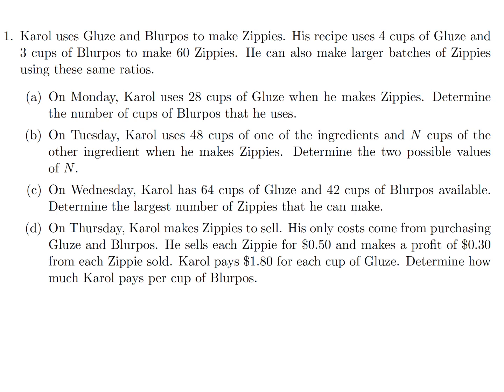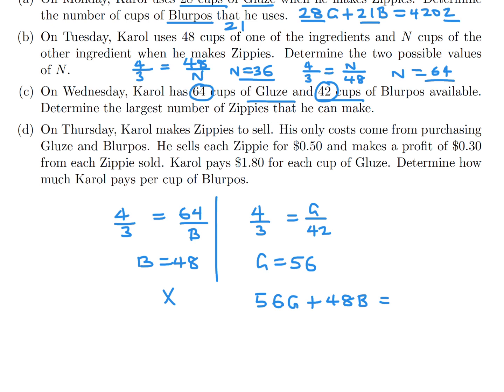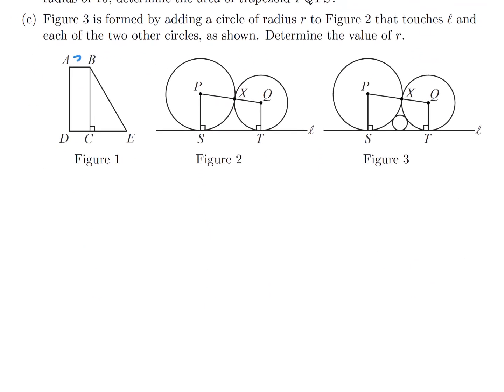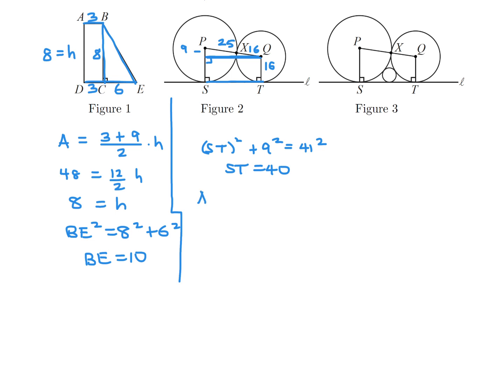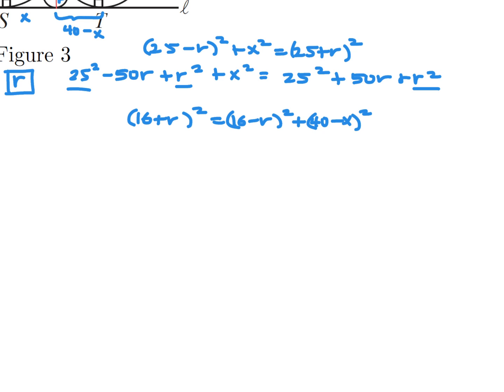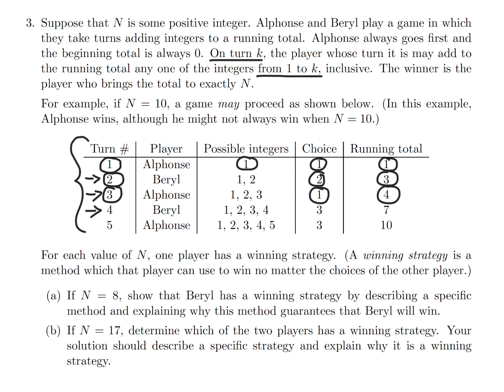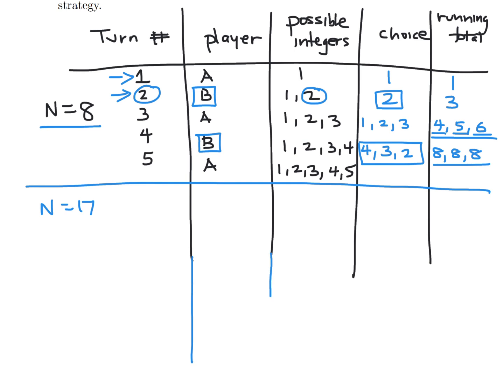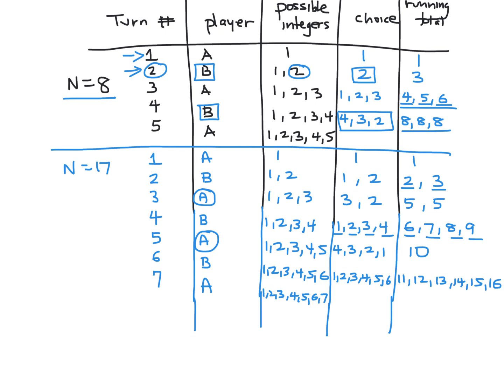2021, Canadian Intermediate Mathematics Contest | Part B